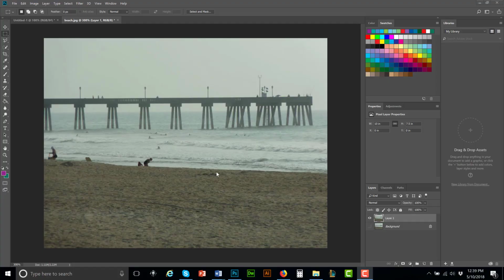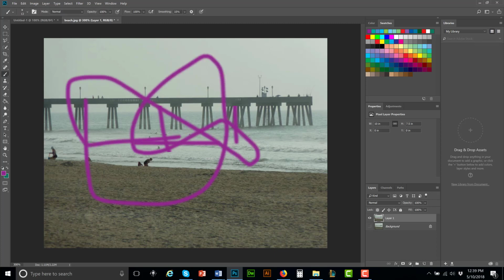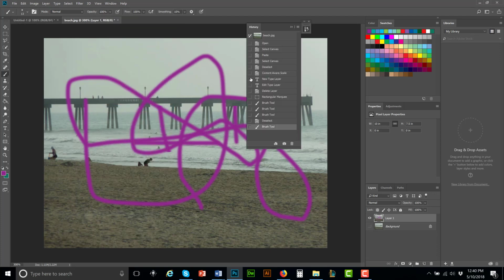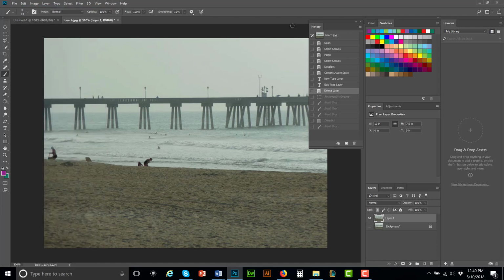Adobe Photoshop - Undo and history in Photoshop